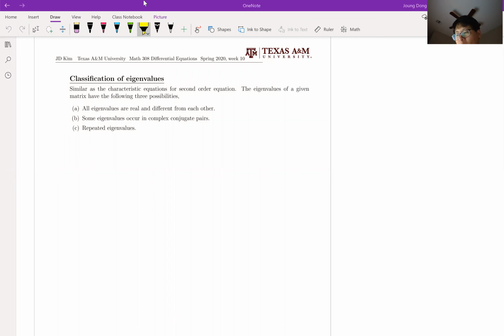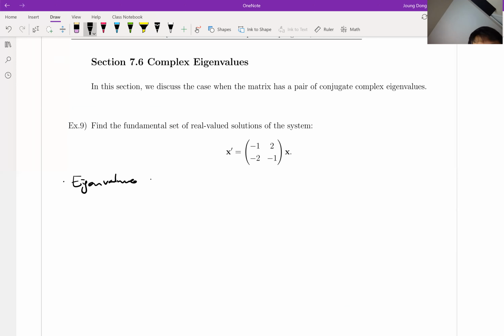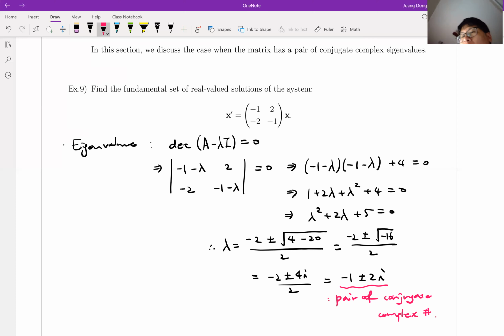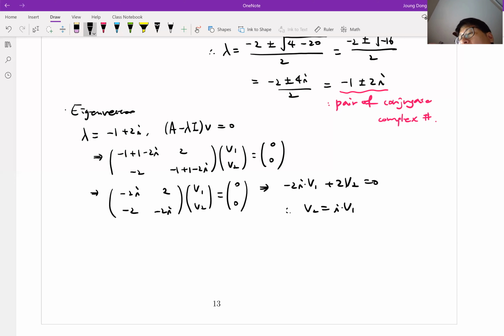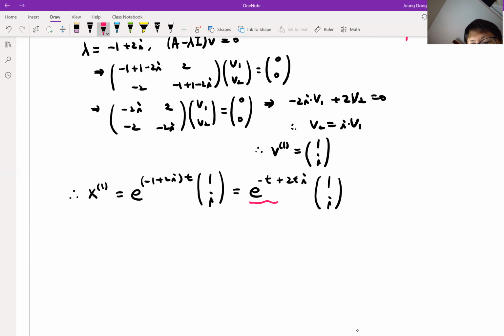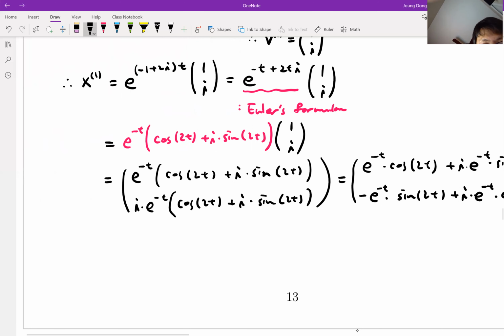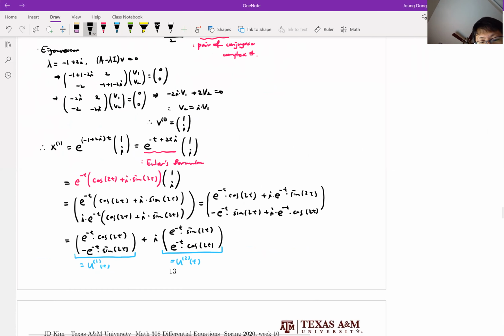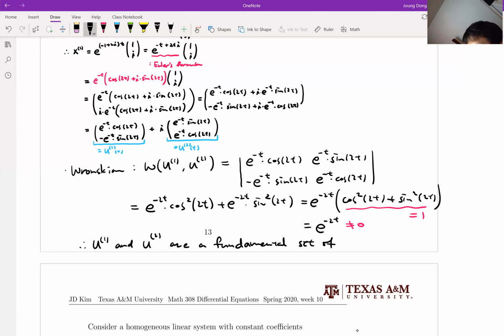M308 Differential Equations, Section 7.6 (1/3) Ex9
Texas A&M University, Math308, Differential Equations, Online Lecture, Section 7.6 Complex Eigenvalues